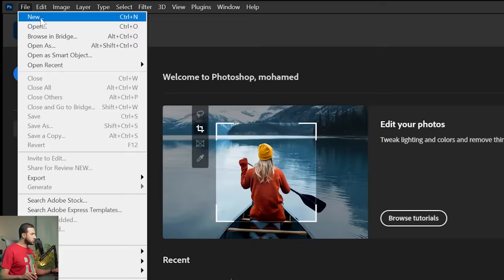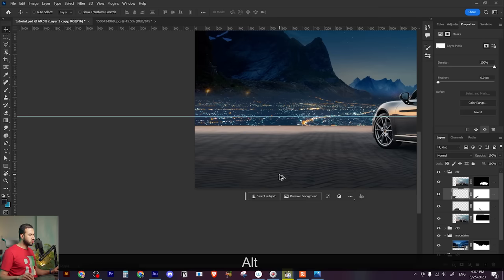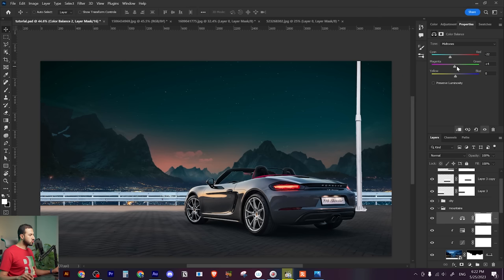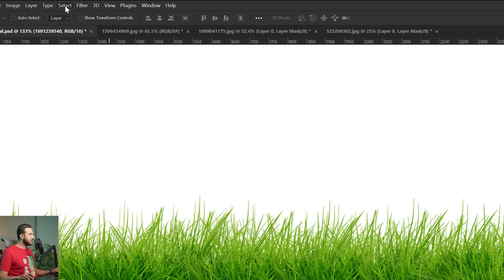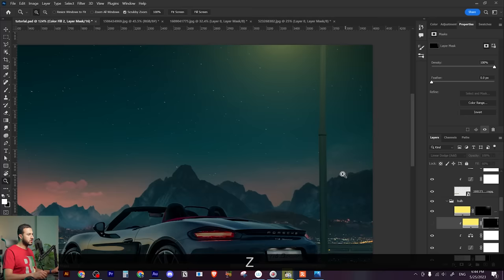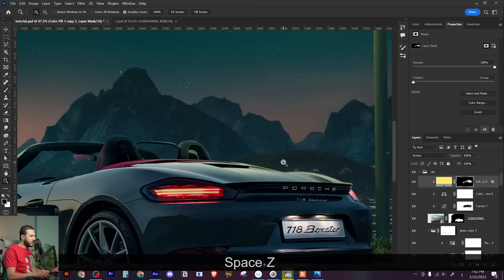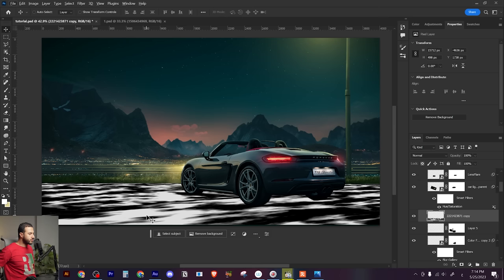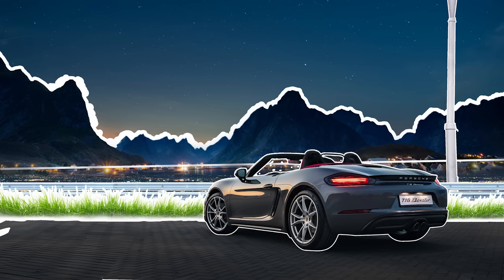Cinematic Photoshop Manipulation!🔥 FULL ADVANCED COURSE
Learn how to make this manipulation scene in Photoshop CC 2023.

00:00 what's up
00:52 The Idea & the concept
01:44 putting images together (Adjusting composition)
12:31 fixing colors of sky (Putting the initial mood)
17:15 blending the mountains (Color and values adjusting)
19:30 Blending the midground city lights (Color and values adjusting)
21:13 Foreground blending (Color and values adjusting)
26:38 Putting grass and blending it
30:52 Street bulb light painting on each element
46:13 Car lights painting
52:04 Creating water reflection puddles
57:15 Final look and color grading

My Gears:
- Mic : Rode NT USB
- Camera: Sony a7c
- Lens: sigma 24-70 f2.8
- Light Source: godox sl60w
- Soft box: octagon softbox 120
- RGB lights : Yongnuo YN300Air II
- Mouse: logitech mx master
- Graphic tablet: wacom intuos pro medium
- Monitor: asus proart display pa278cv